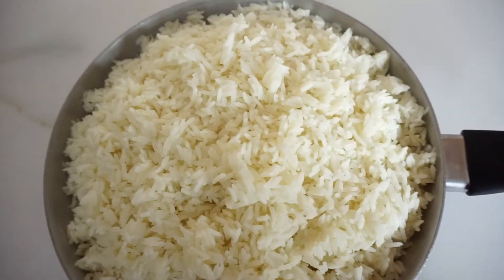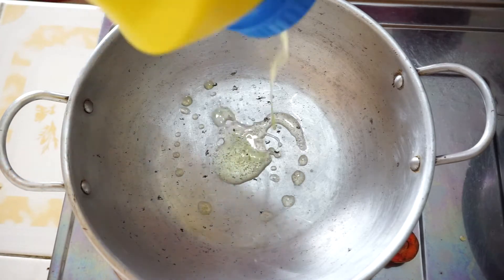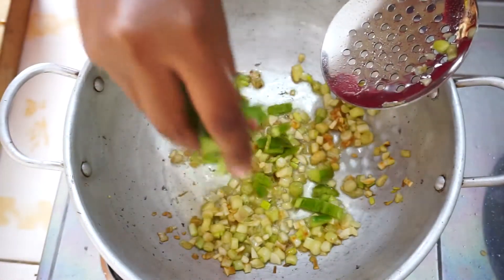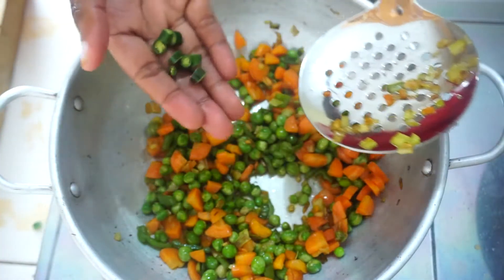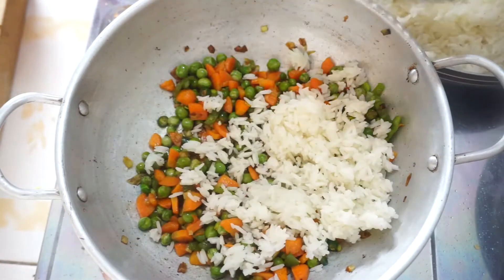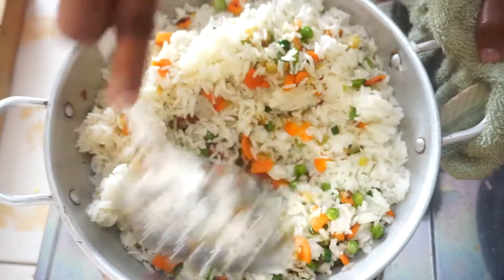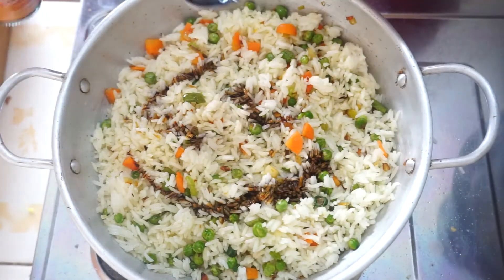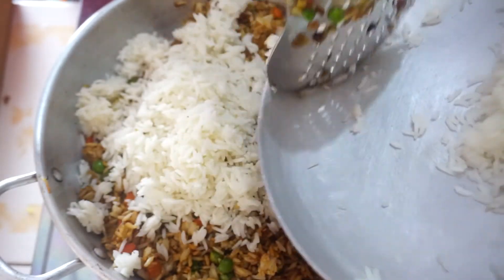How To Make Vegetable Fried Rice.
How to make Fried Vegetable Rice with Soy Sauce. This wasn't the best rice ever but this is how to make fried rice the way i do. Enjoy